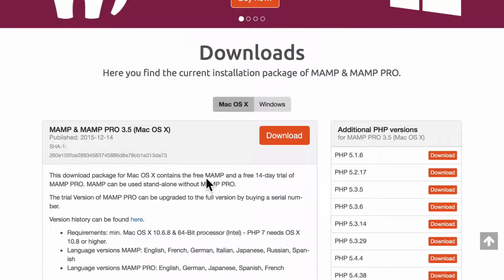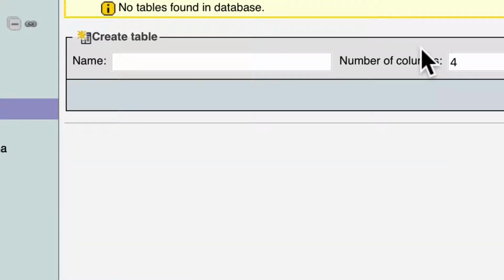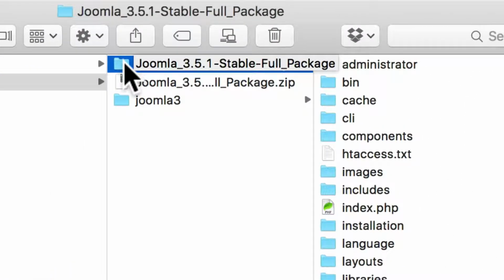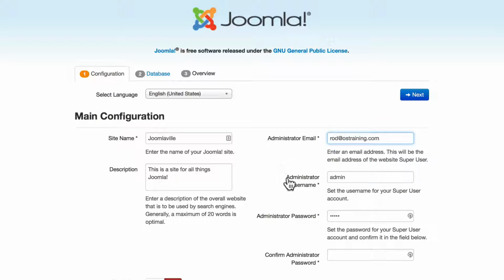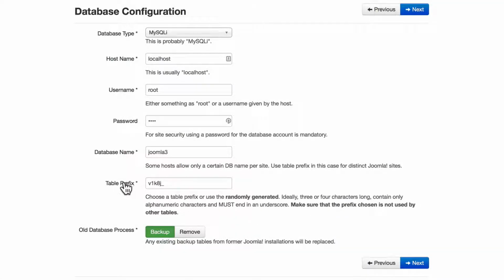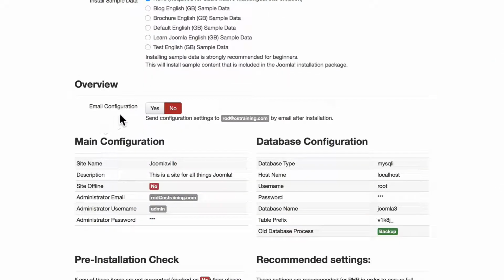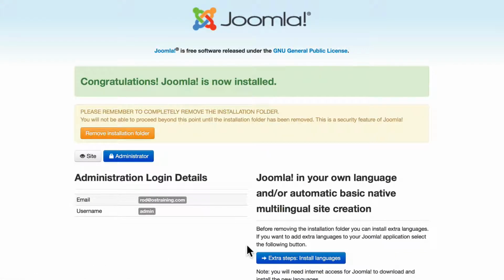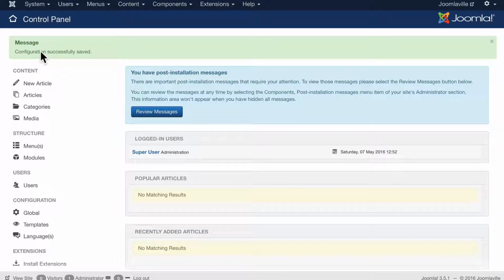Lezione 05 - Joomla 3.x - Come installare Joomla sul tuo computer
In questo video, vedrai come installare Joomla sul tuo PC o Mac. Raccomandiamo che i possessori di  installare
MAMP per Mac: